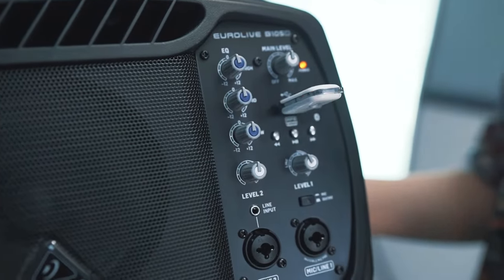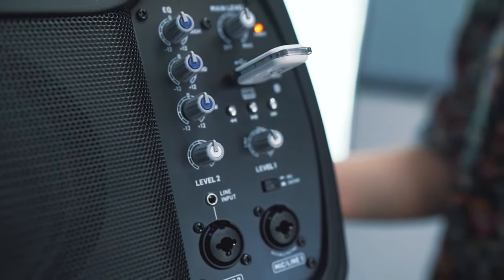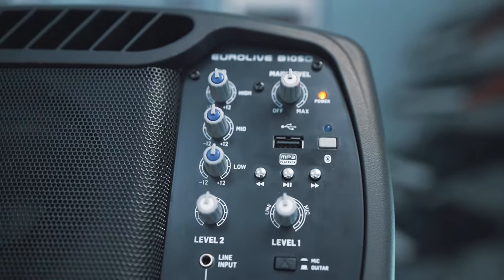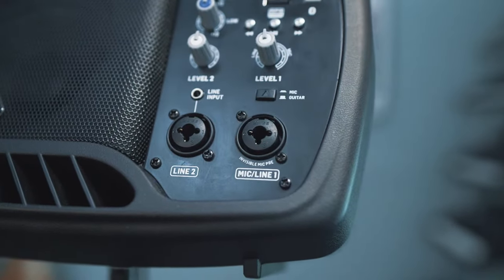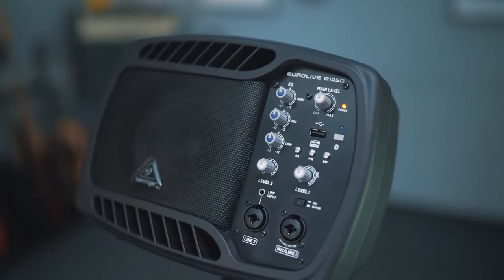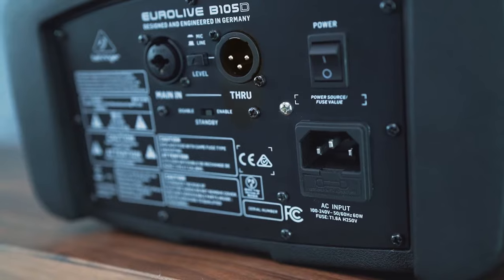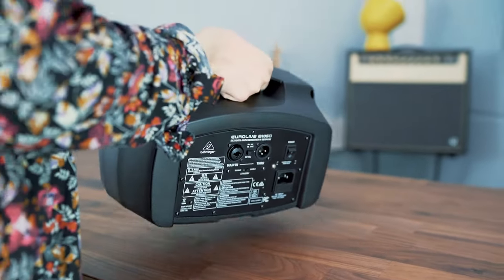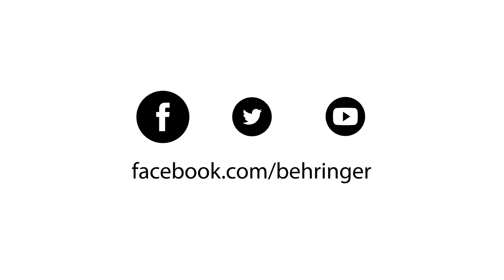Introducing the Eurolive B105D Speaker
Introducing our ultra-compact 50-Watt PA/monitor speaker with MP3 player and Bluetooth audio streaming, the Eurolive B105D.